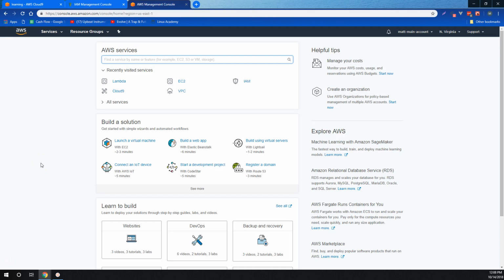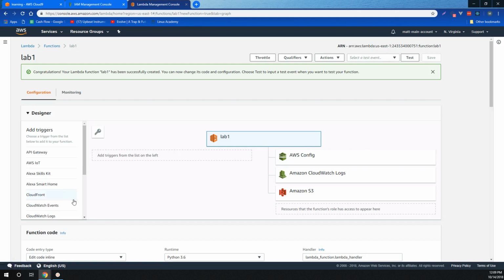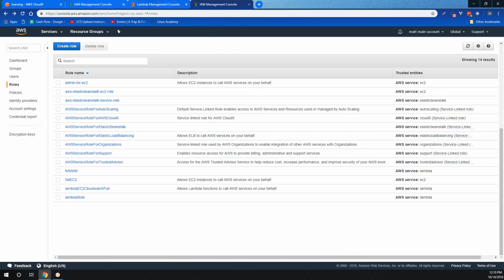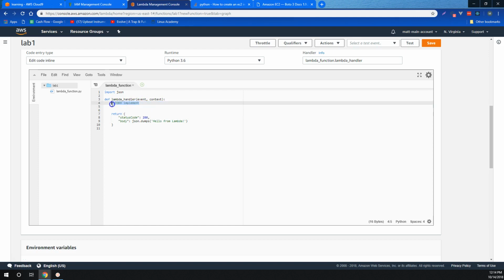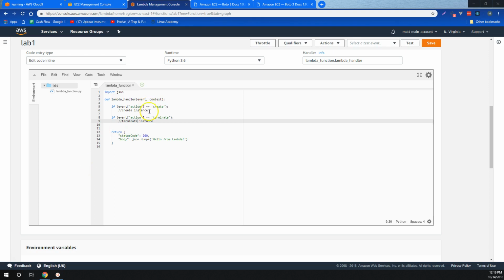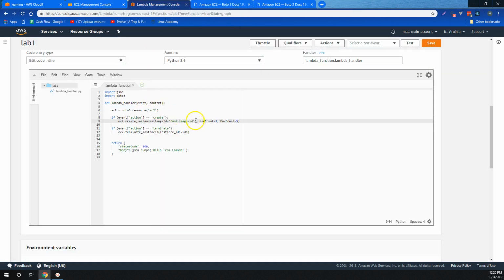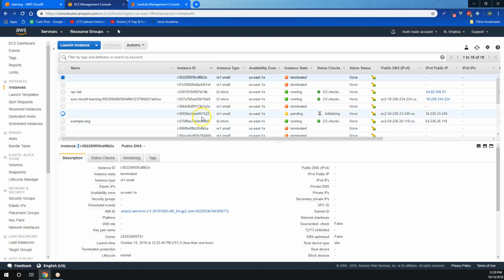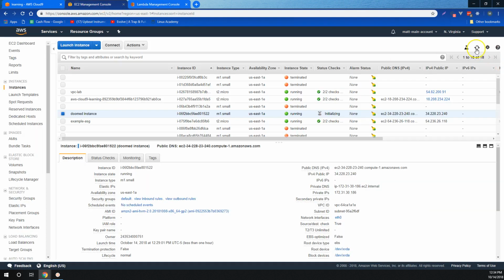AWS Certified Developer Associate - A Practical Guide - 64